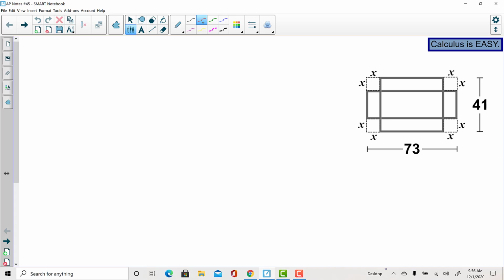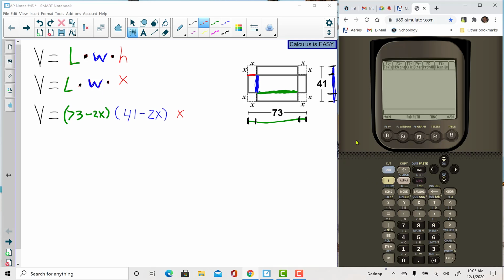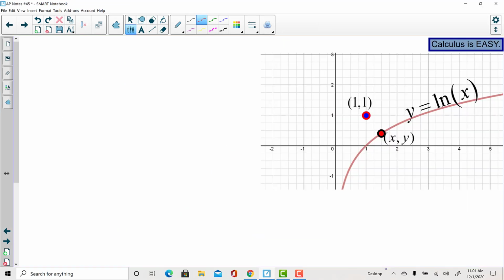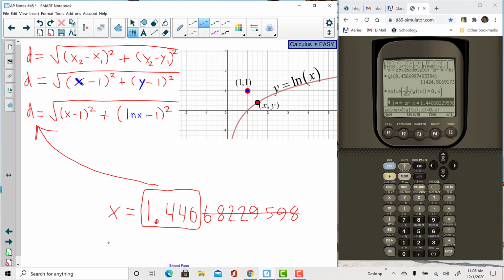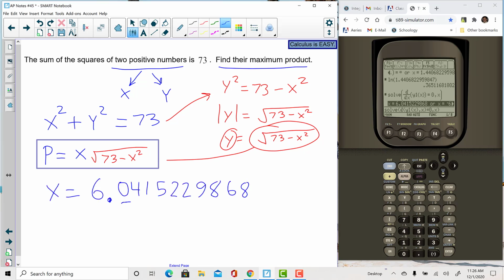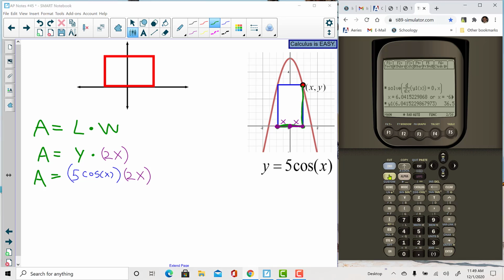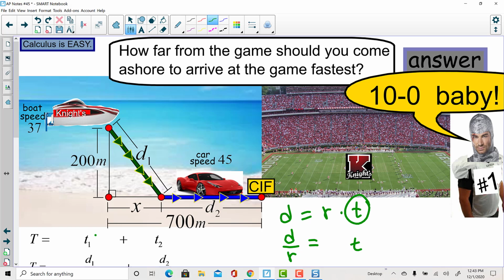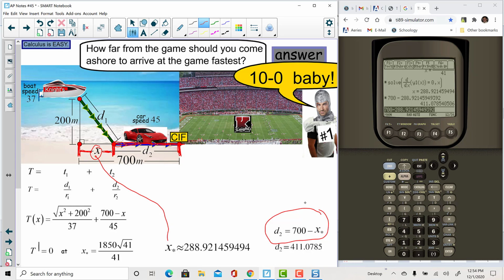Leanza AP Calculus Optimization Video HW 28a